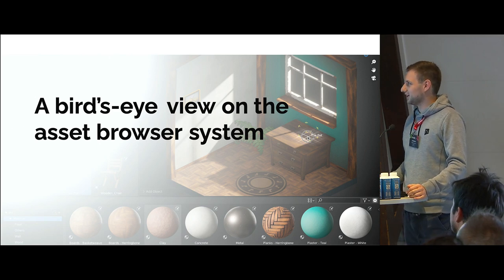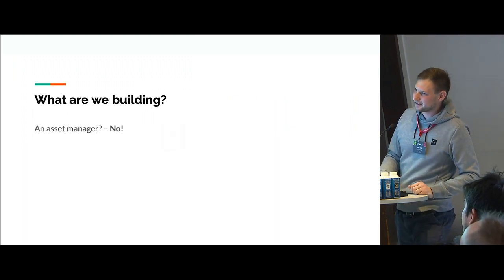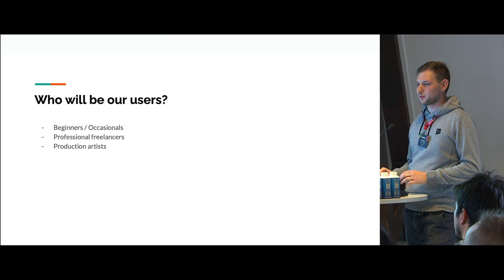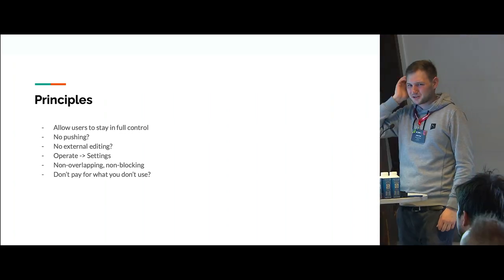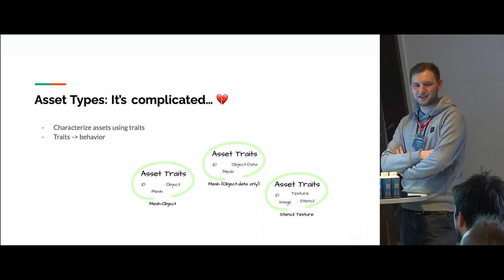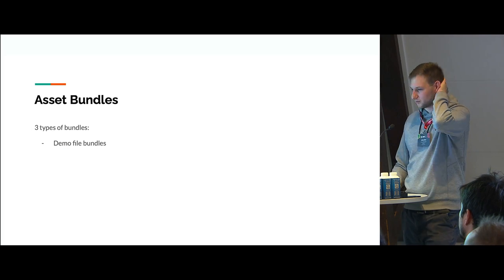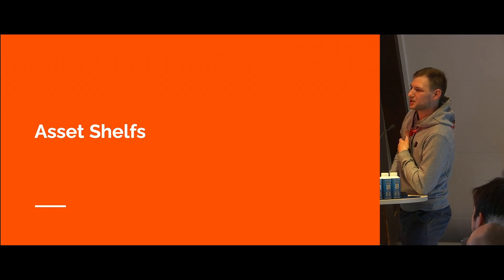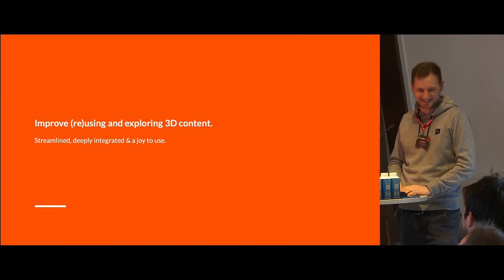A bird’s-eye view on the asset browser system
Blender 3.0 is the first release to feature an Asset Browser. A long time coming, but still just the beginning. The new asset functionality is making its way into more and more parts of Blender, optimizing and streamlining content creation workflows across the board.

This presentation will show the big picture: What are the Asset Browser and Asset System? What are they built to do? What are the priorities and limitations of the design? Which parts of Blender will integrate it in their workflows? What more is there to come? All this will be presented in a compact, easy to follow way.

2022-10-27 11:30 at the attic.